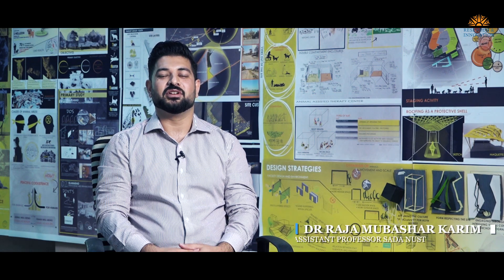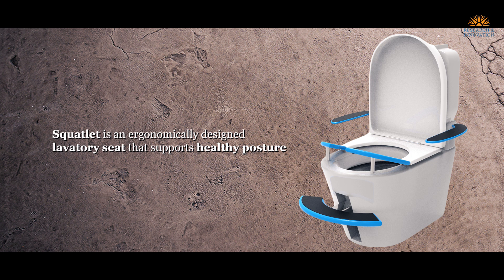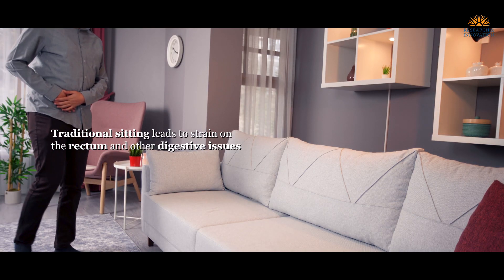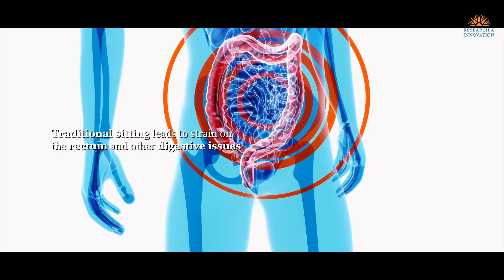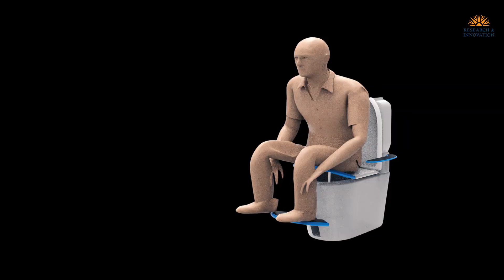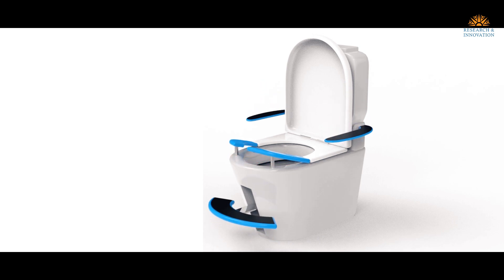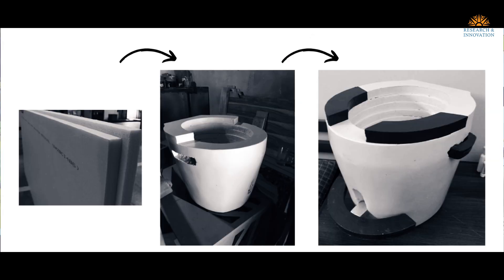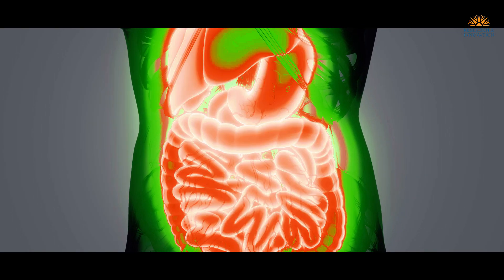Episode 4 | Why Squatlet is the Best Ergonomic Toilet for a Healthier You? | Innovatio Impulsum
Why Squatlet is the Best Ergonomic Toilet for a Healthier You?

Discover Squatlet, the ergonomically designed toilet that supports healthier posture and better digestive health by allowing users to choose between sitting and squatting positions. With its adjustable footrest, sturdy construction, and universal compatibility, Squatlet reduces strain on the rectum and promotes efficient elimination, preventing constipation and hemorrhoids. Ideal for homes, offices, healthcare facilities, and public spaces, Squatlet aligns with SDG 3: Good Health and Well-being, offering a practical solution to improve overall digestive health and well-being. Join us in revolutionizing toilet design for a healthier future!